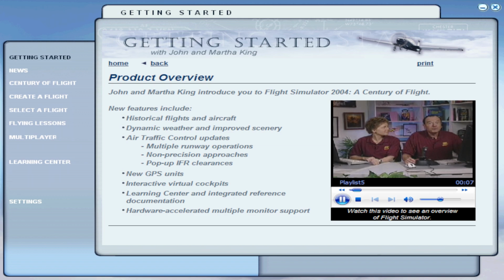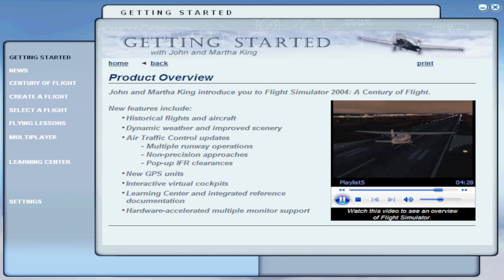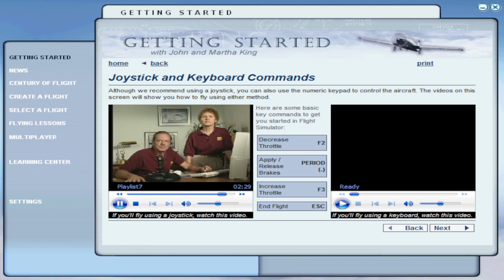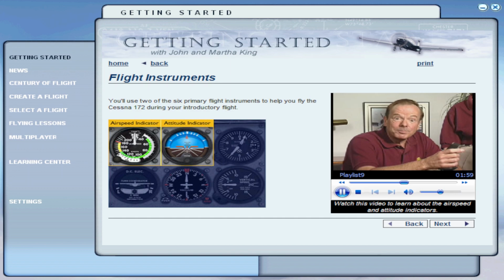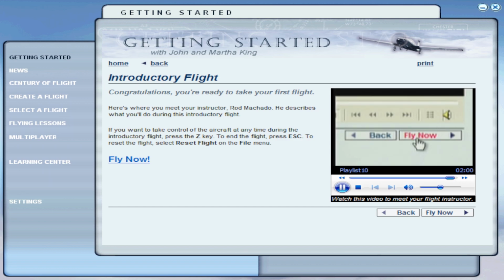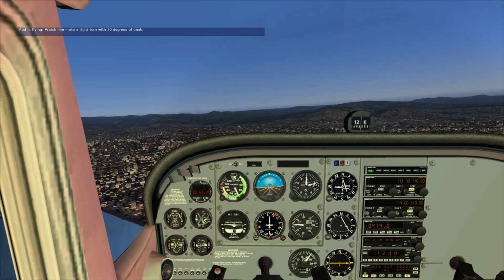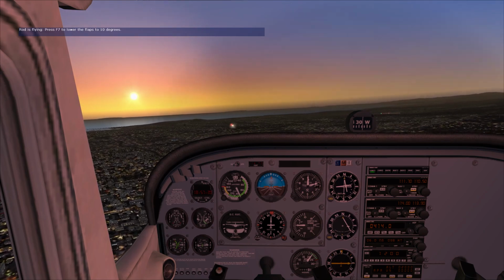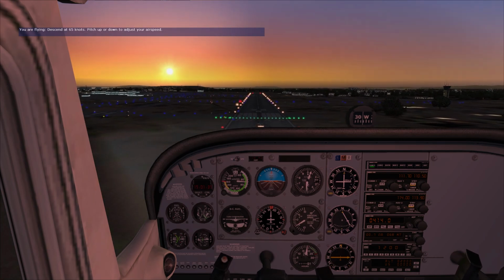Microsoft Flight Simulator 2004 | Getting Started | Introductory Flight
00:00 - Microsoft Flight Simulator 2004 Splash Screen
00:12 - Video: Product Overview
05:36 - Video: Getting Started Introduction
06:35 - Video: Joystick Commands
09:22 - Video: Keyboard Commands
11:50 - Video: Flight Instruments
15:50 - Video: Introductory Flight
18:00 - Introductory Flight
31:57 - Flight Analysis